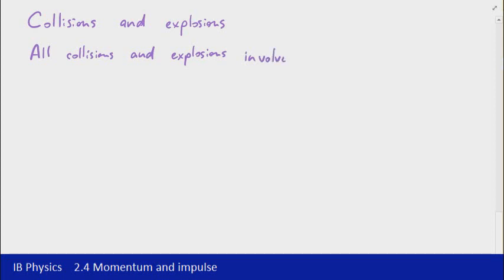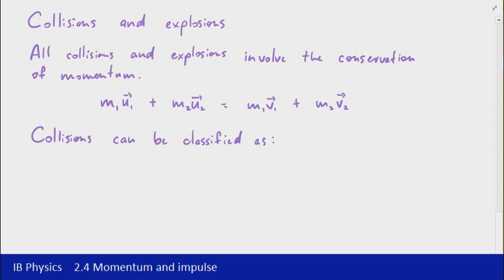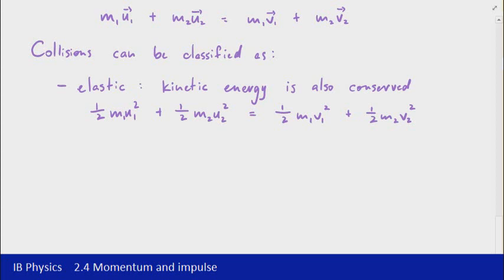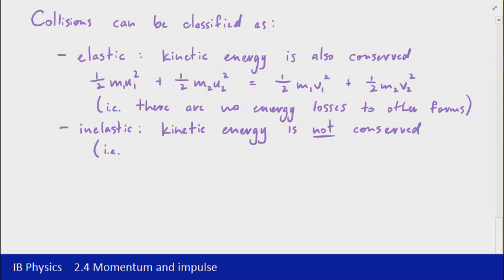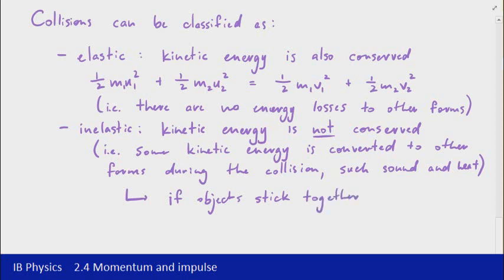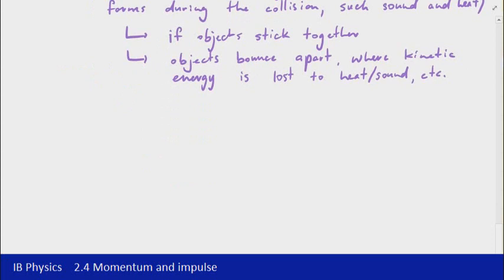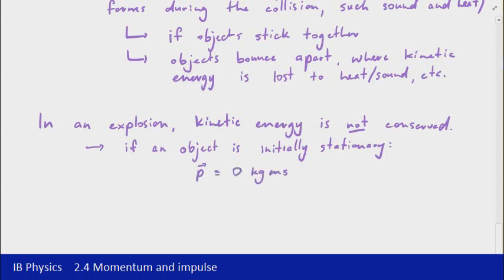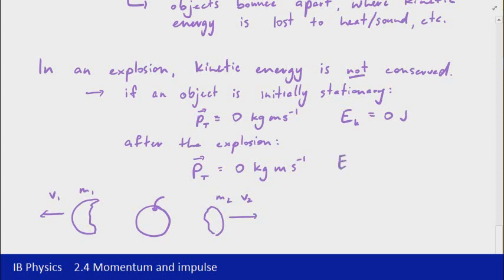IB Physics (2016) - 2.4 Momentum and impulse Part 2 - Collisions and explosions